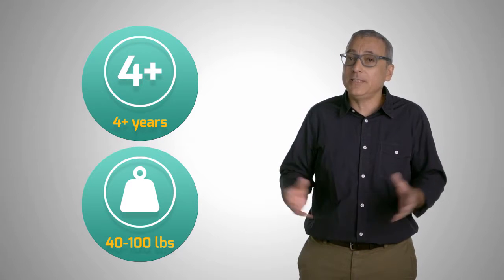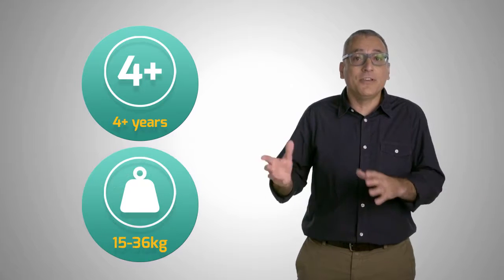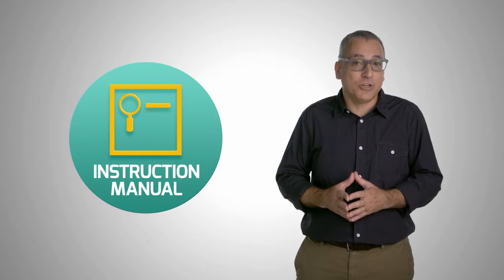Who can use mifold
The fourth in our series of videos helping to demonstrate exactly how the mifold seat works and why it is such a great product for both you and your child. It’s 10x smaller than a regular booster seat and although it doesn’t lift the child, it does in fact hold the seat belt down giving the same effect, making the mifold just as safe as any other car booster seat.